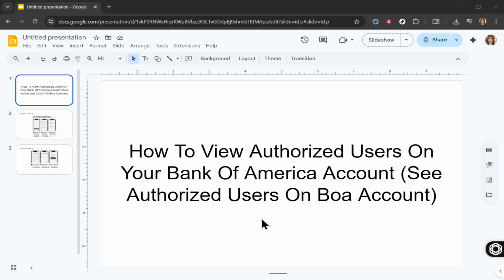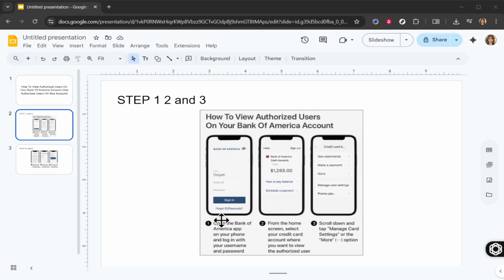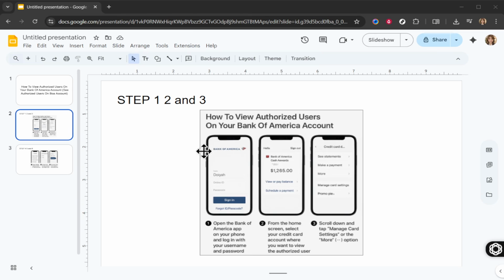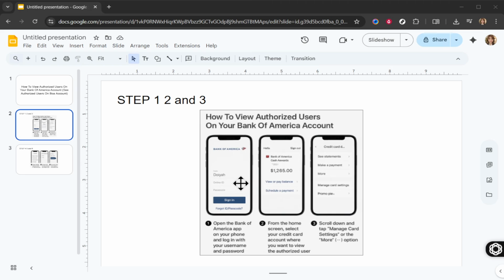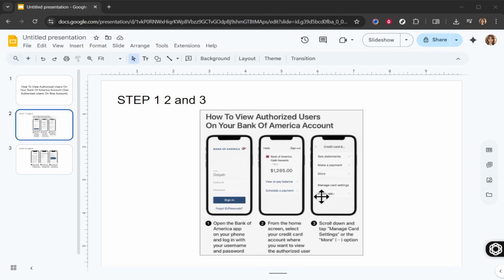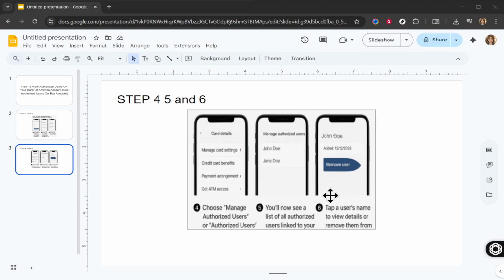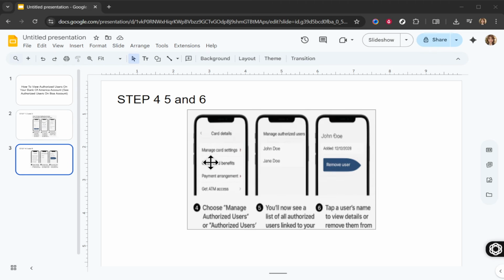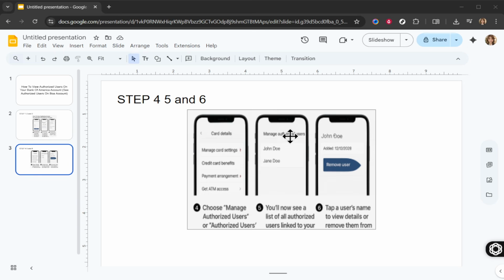How To View Authorized Users On Your Bank Of America Account See Authorized Users On Boa Account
View authorized users on your Bank of America account — 2025 guide! 👥💳